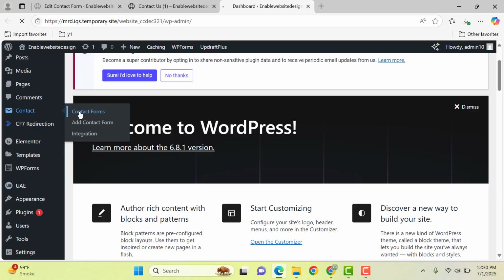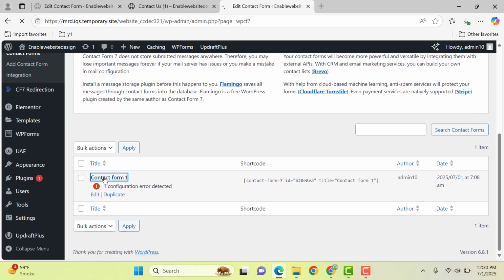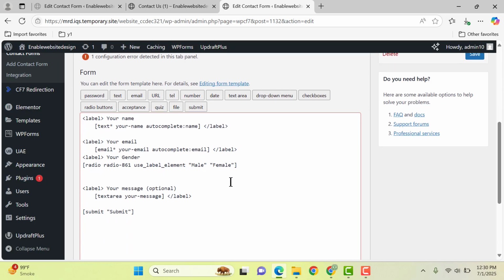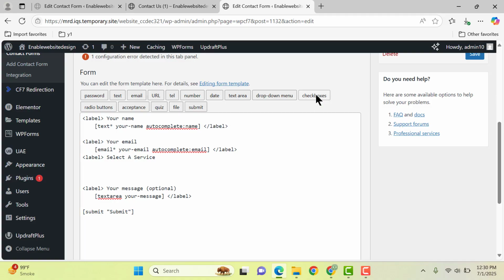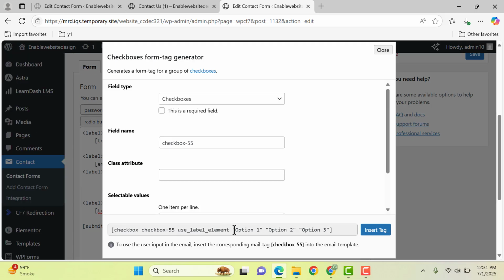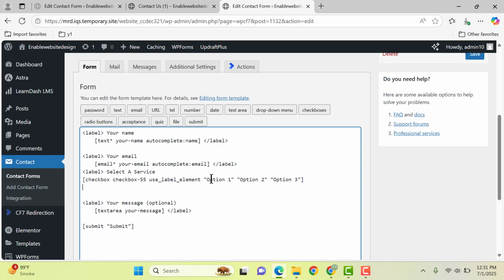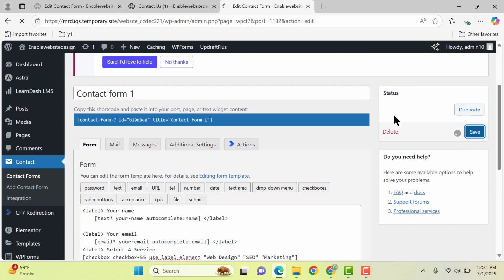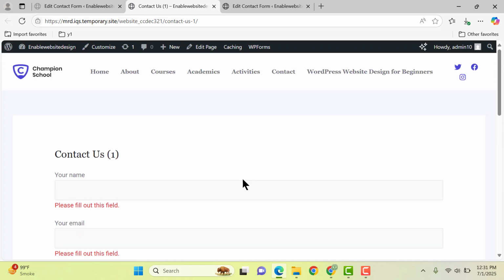How to add checkboxes field in contact form 7 in wordpress website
How to Add Checkboxes Field in Contact Form 7 in WordPress Website (2026 Tutorial)!

In this video, I show you how to add checkbox fields to your Contact Form 7 in WordPress. Whether you need customers to agree to terms, select multiple options, or opt into a newsletter, this step-by-step guide will help you add and style checkboxes correctly in your forms.

In this video, you'll learn:

Why checkbox fields are useful for forms and consent options

How to access the Contact Form 7 form editor

How to add a checkbox field using the correct shortcode

How to customize labels and multiple checkbox options

Tips for styling checkboxes to match your website design

Perfect for:

WordPress users building forms with Contact Form 7

Web designers wanting more form field control

Anyone wanting to add checkboxes to their contact forms

Timestamps:

0:00 – Introduction

0:20 – Why use checkbox fields in forms

1:00 – Accessing the Contact Form 7 editor

2:00 – Adding a checkbox field with shortcode

3:30 – Customizing and styling checkboxes

5:00 – Final result and recap